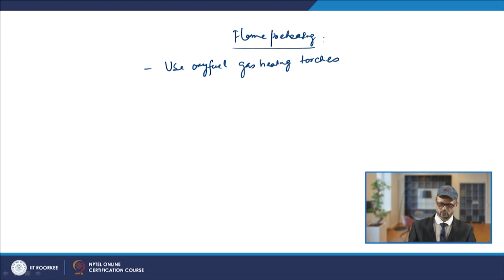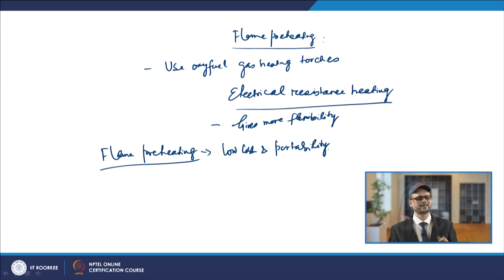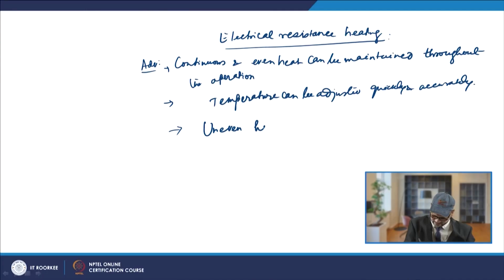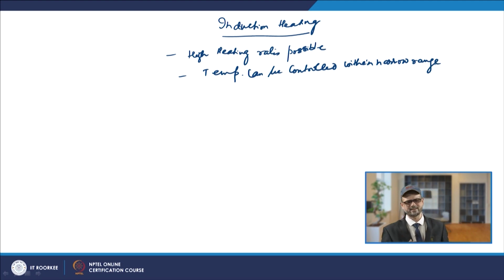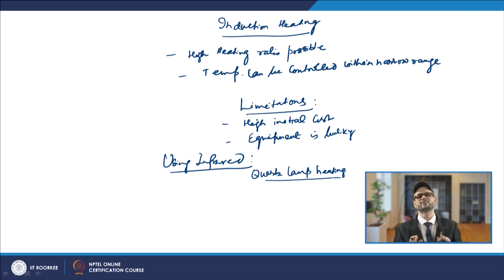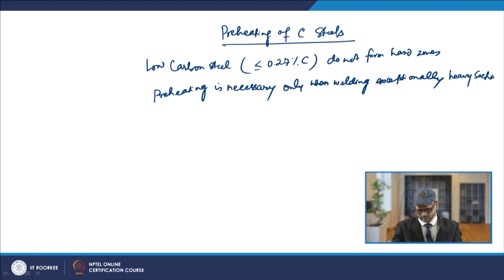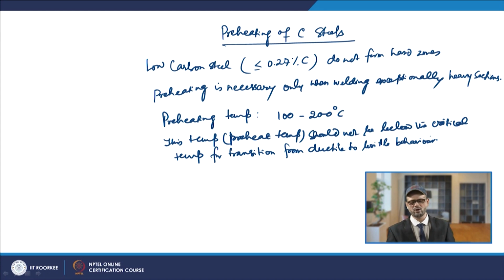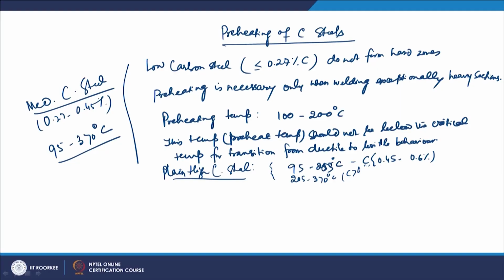Preheat and Postweld Heat Treatment of Different Materials